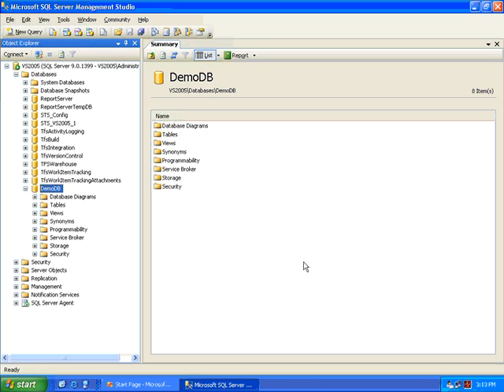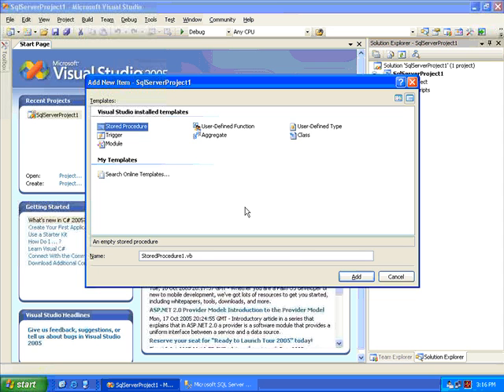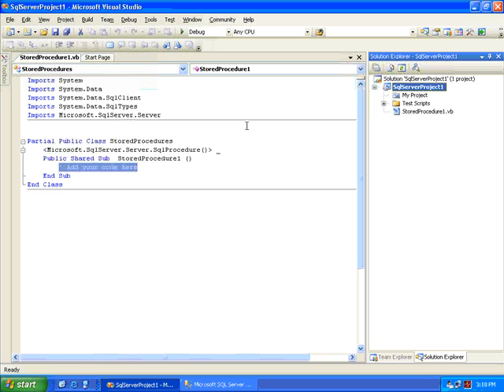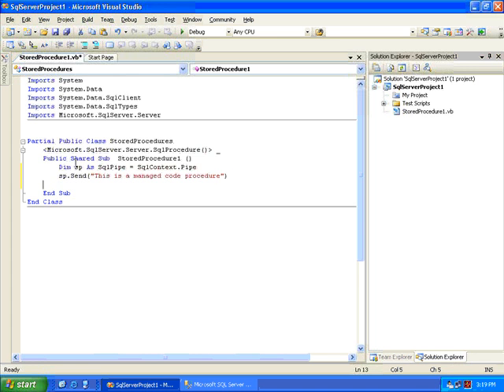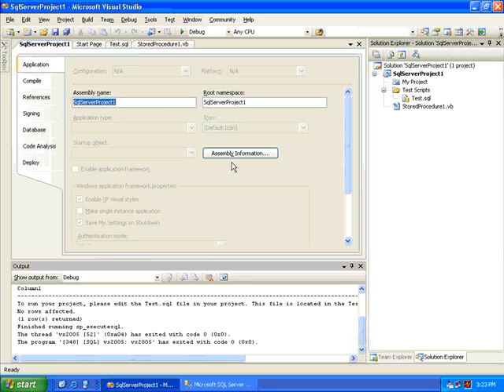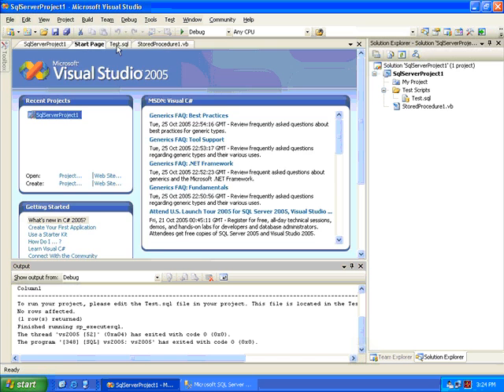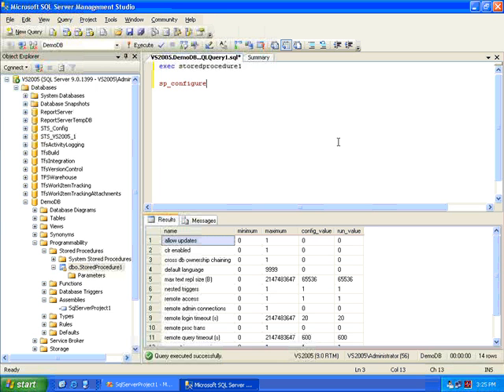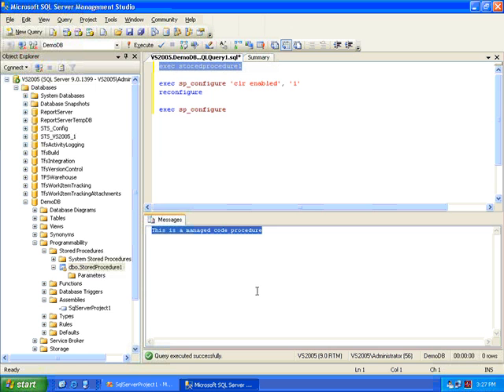SQL Server .Net Integration - CLR Managed Code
SQL Server support .NET Integration, where we can call a code which which was developed outside the SQL Server like dll , fuctions.

Steps for building a CLR stored procedure in SQL Server 2008

1. Enabling CLR integration in SQL Server 2008
2. Creating a CLR stored procedure Assembly
3. Deploying the Assembly in SQL Server 2008
4. Creating & executing the CLR stored procedure in SQL Server 2008

For detailed step by step information, visit the following article.